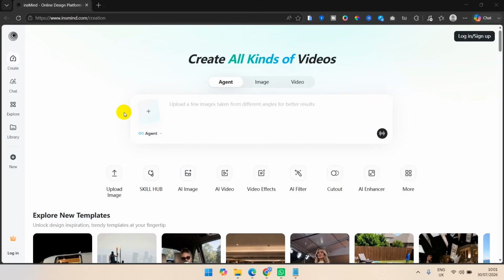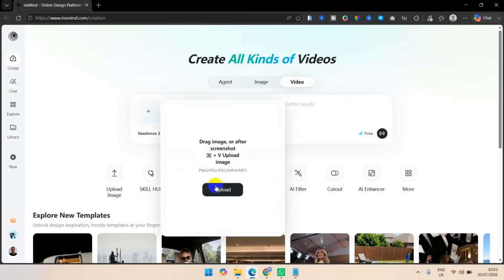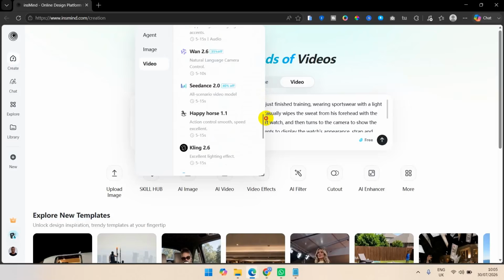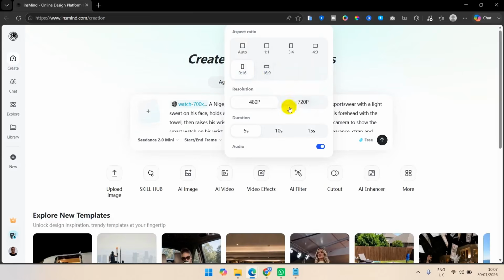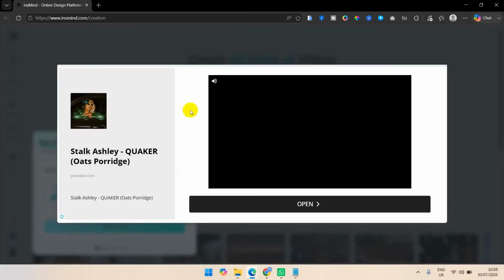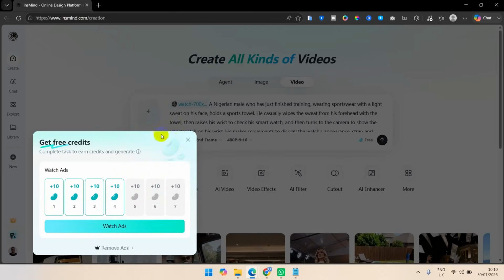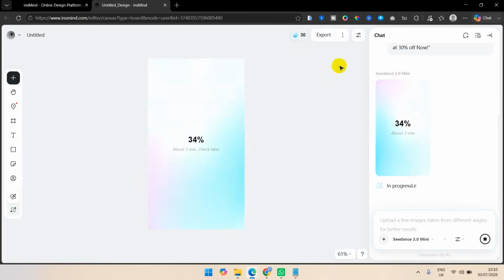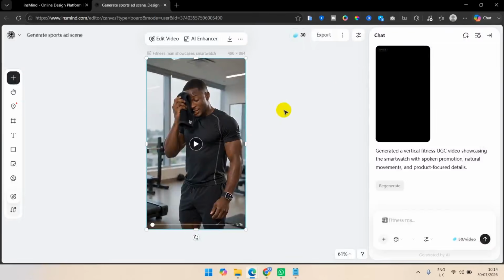ALERT! Seedance 2.0 FREE Unlimited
In this video, I’m showing you how to get unlimited access to Seedance 2.0. If you’ve been looking for a way to generate high-quality AI videos for free without running out of credits, this step-by-step tutorial is for you!